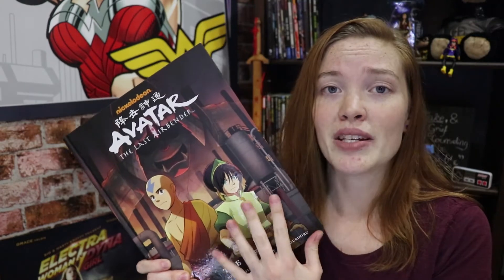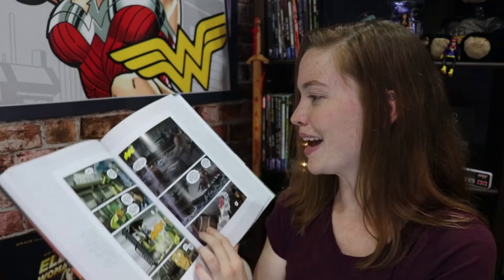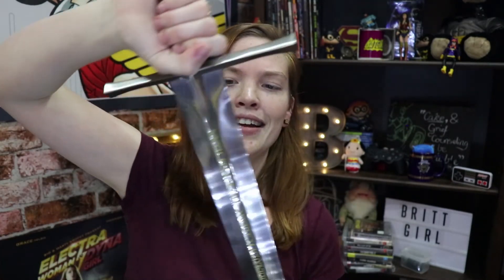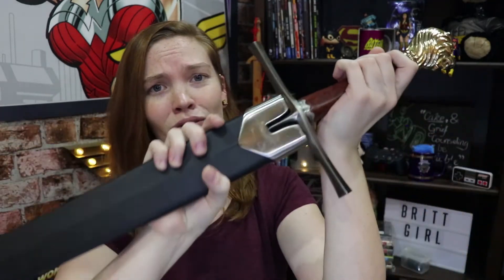Goodbye Studio Part 2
Thanks again for coming along for the ride!

To hear more of my nonsense…